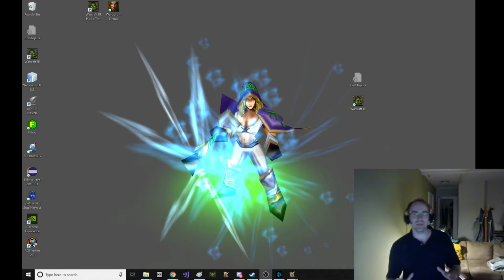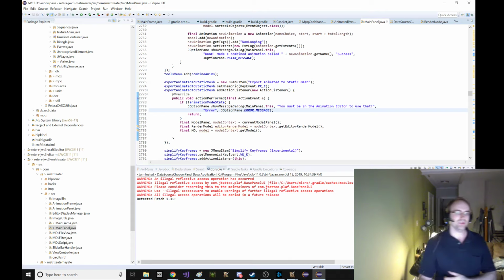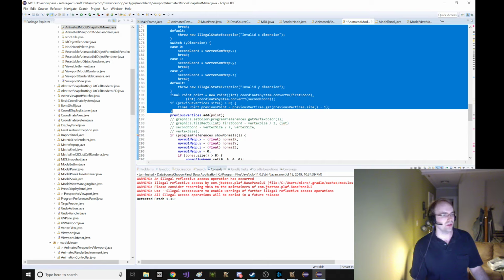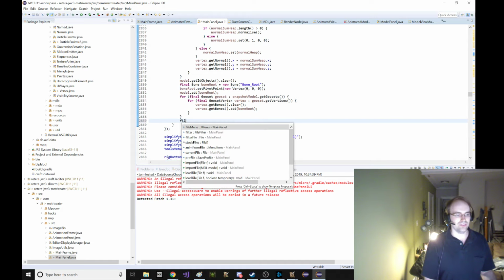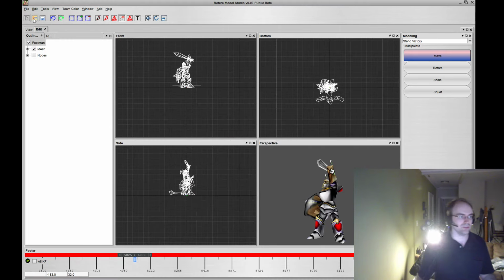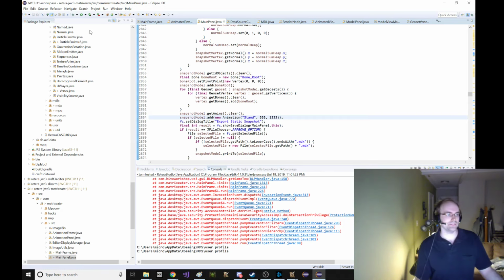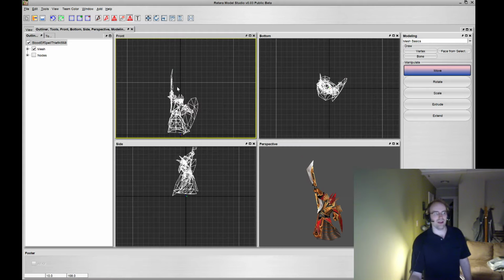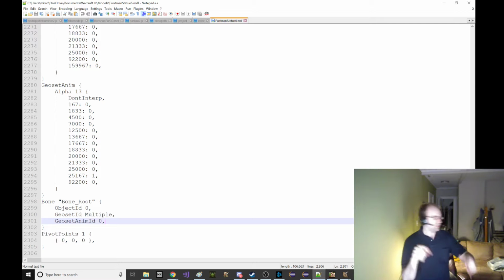Making Static Model Snapshots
Retera explains how to take a model and create a snapshot of the model's animated frame as a separate 3D model.
The video primarily features a coding tutorial, but once this is finished it will become an included feature in Retera Model Studio that will require only the touch of a button.